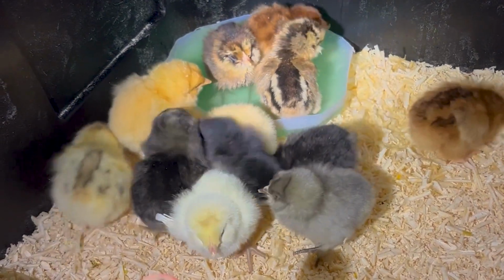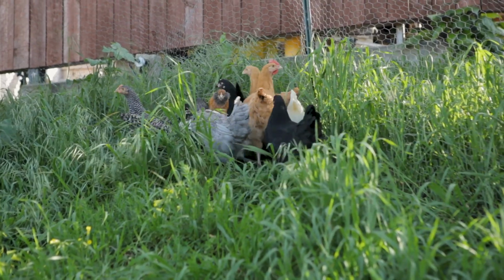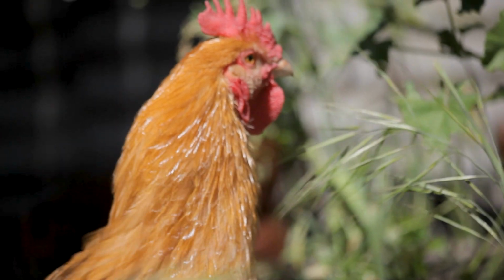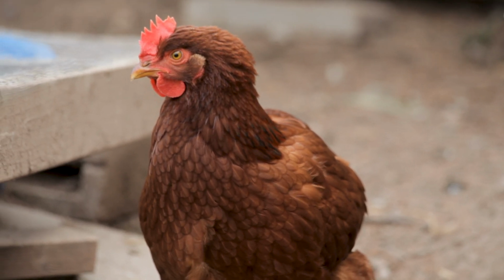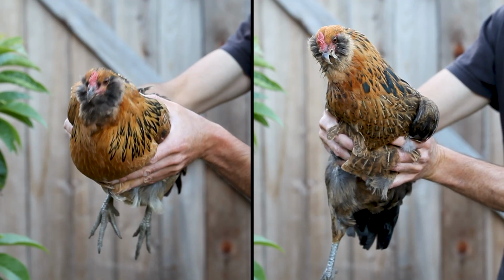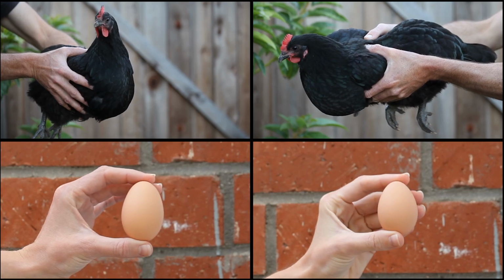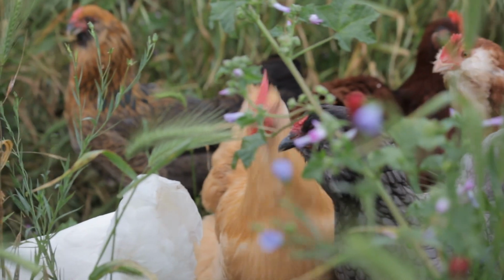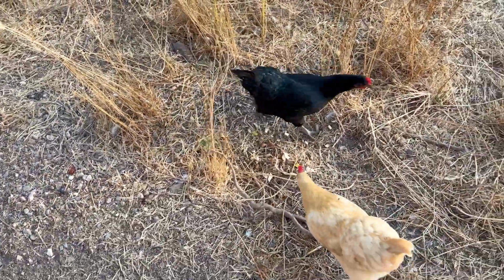Backyard Soulutions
This film chronicles a first-time experience raising chickens in an urban neighborhood of Southern California. By nurturing chickens to thrive in their natural state a symbiotic loop of benefits is created where positive environmental and societal shifts can take place. For modern day consumers, the positive ripple effect of raising backyard chickens may not be obvious, but this story illuminates the mutual benefits of small scale agriculture.